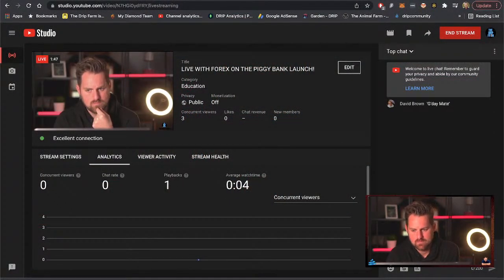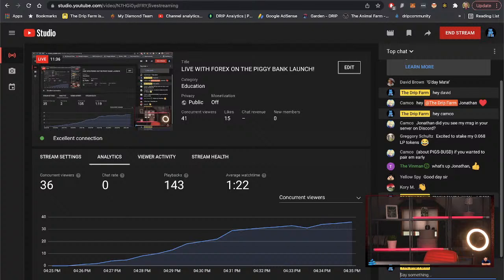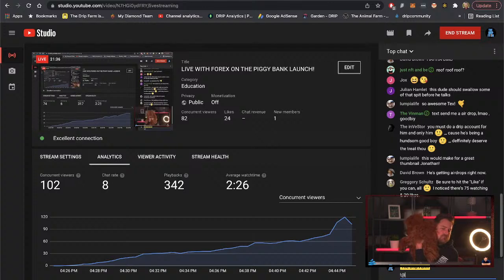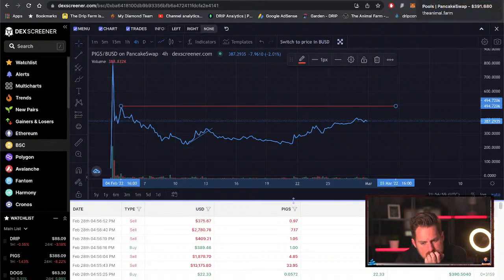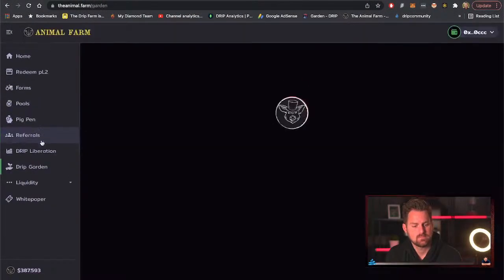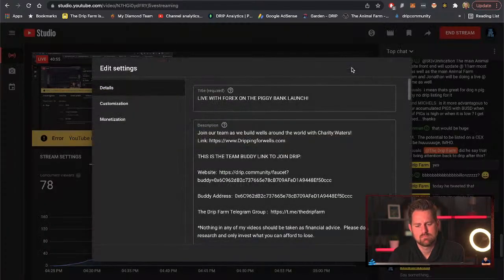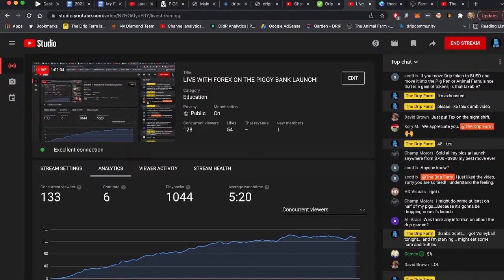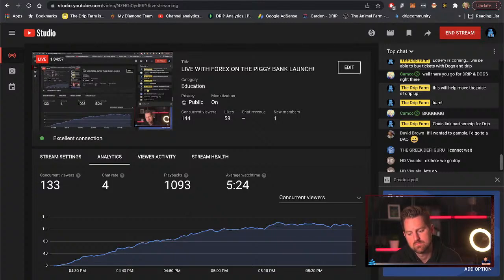LIVE WITH FOREX ON THE PIGGY BANK LAUNCH!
Join our team as we build wells around the world with Charity:Waters!

Buddy Address:  0x6C962dB2c737665e78cB709AFeD1A9448Ef50ccc

*Nothing in any of my videos should be taken as financial advice.  Please do your own research and only invest what you can afford to lose.

if you’re interested in having a done for you Ecom store on Facebook.  This is my main job where we help people by doing a done for you service selling on Facebook Marketplace.